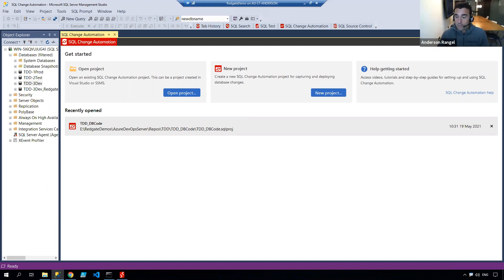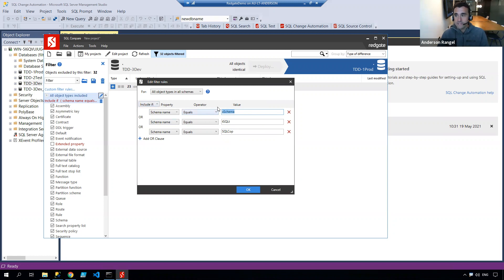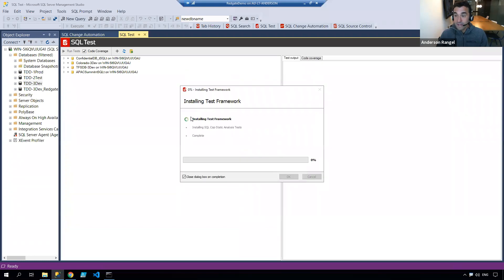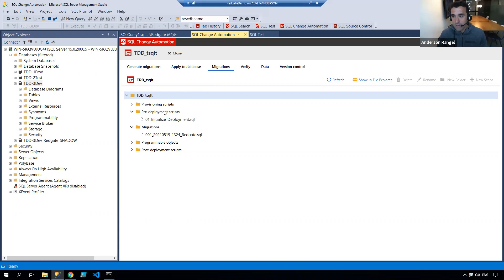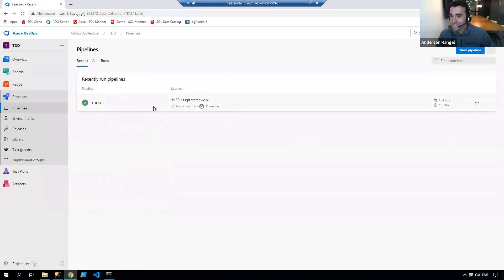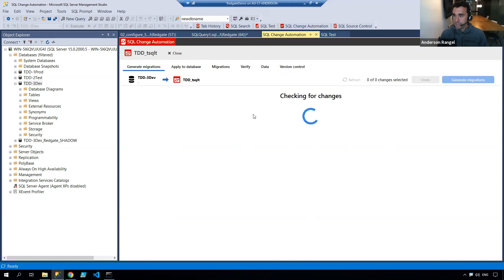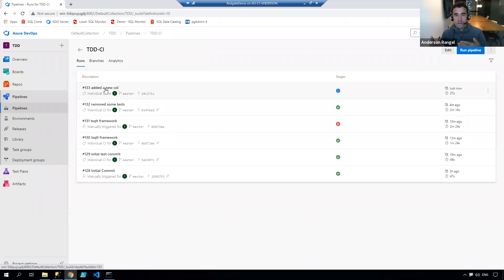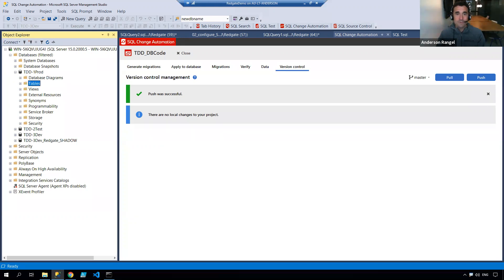How to Incorporate Test Driven Development With tSQLt | Redgate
In this video, we guide you through a step-by-step journey of how to create a new test project and align it with your existing SQL Change Automation database code pipeline.

We are frequently asked about how to incorporate Test Driven Development Practices to current deployment processes.